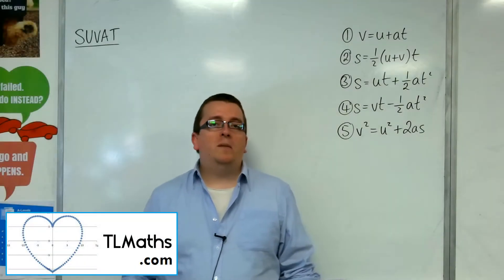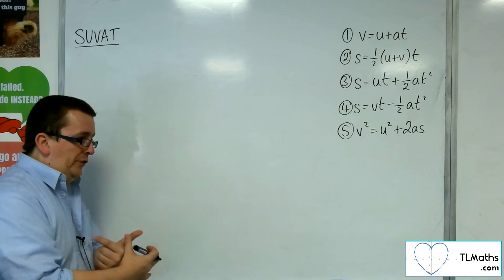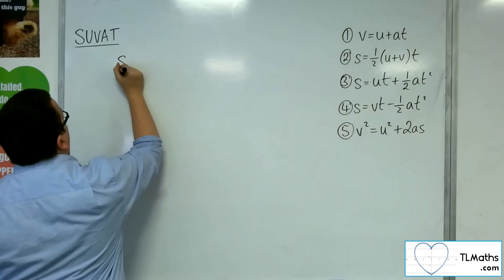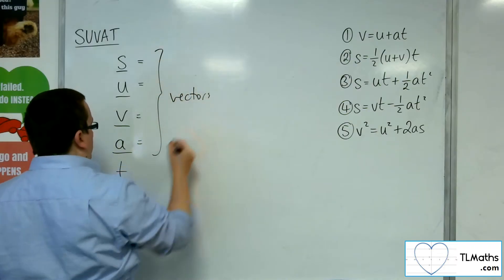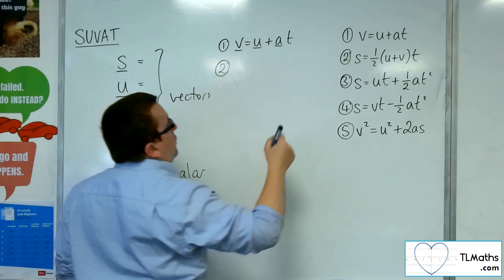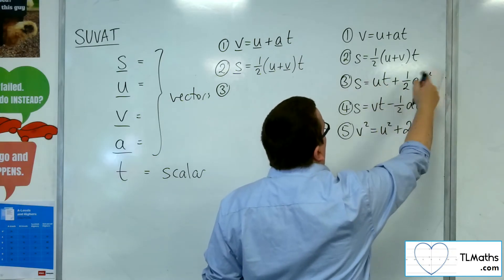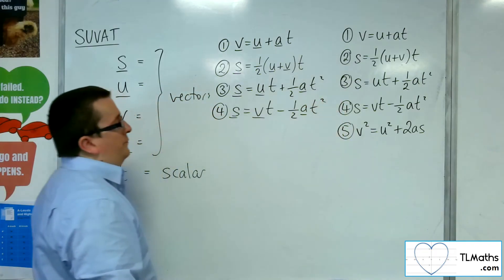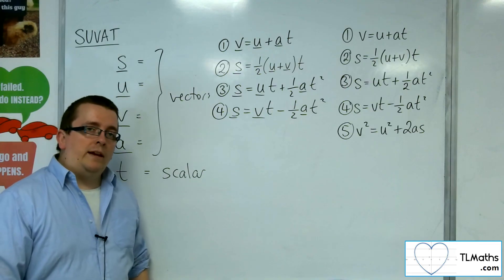A-Level Maths: Q3-14 SUVAT: The Constant Acceleration Formulae in 2D